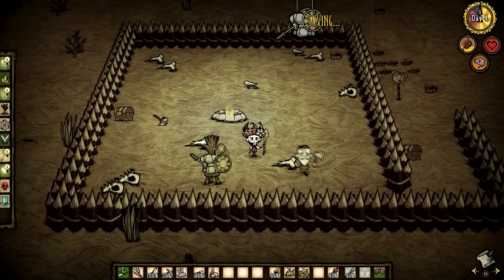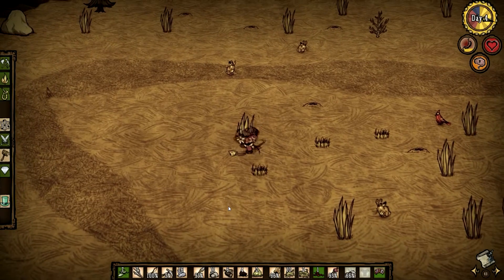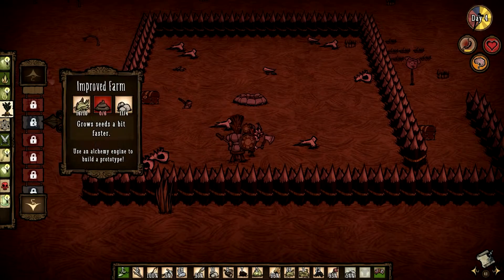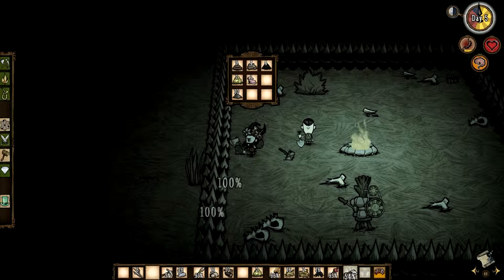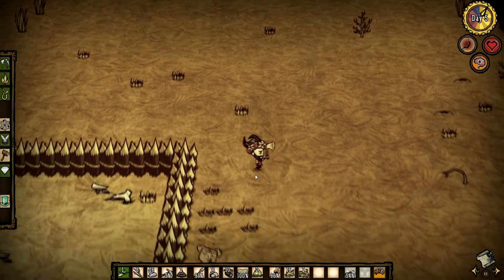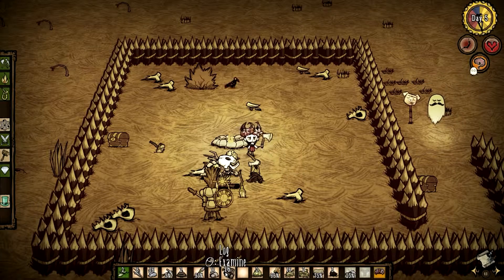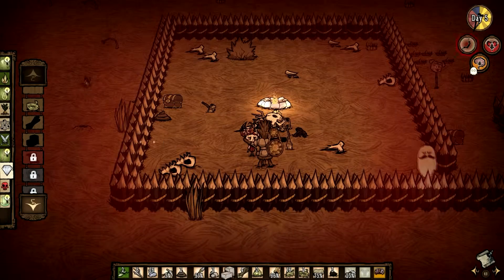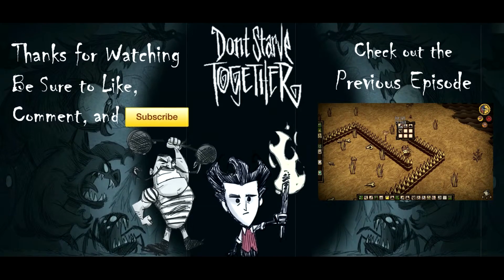Don't Starve Together {P3}: A Ghostly End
Well you probably saw it from the beginning that we were kinda screwed lol.